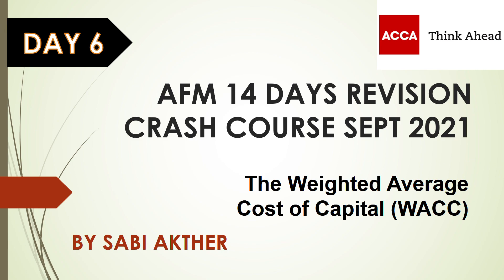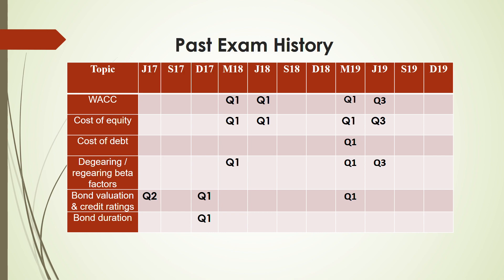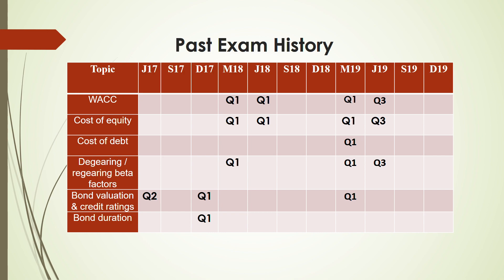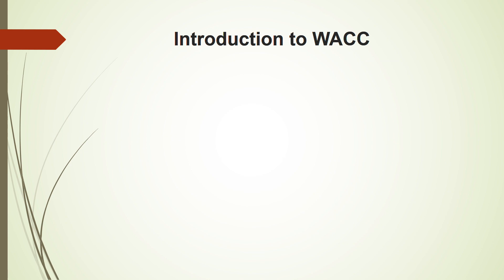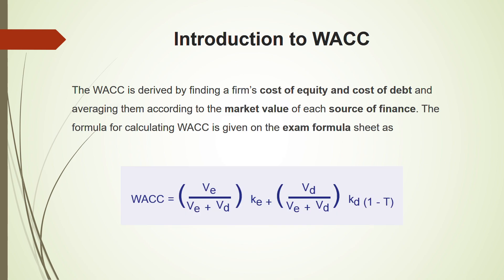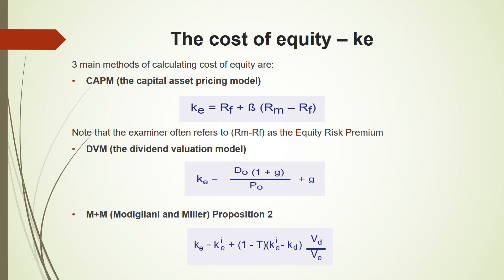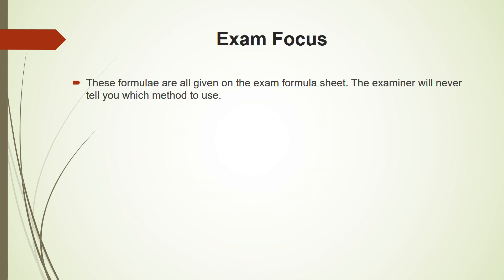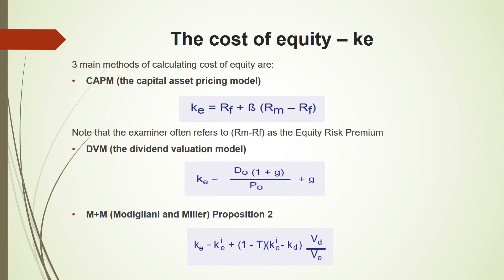AFM 14 Days Revision Crash Course SEPT 2021 - Day 6